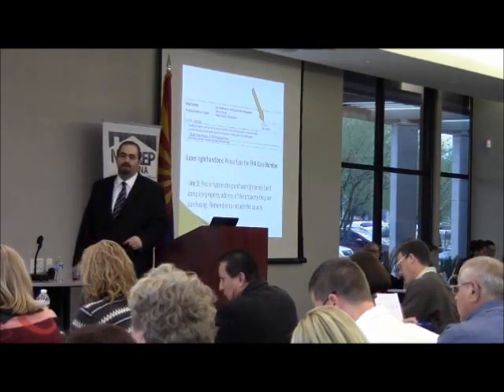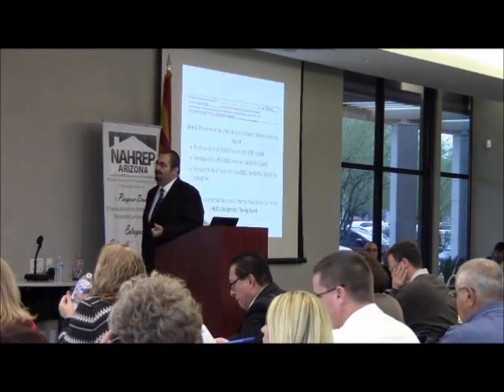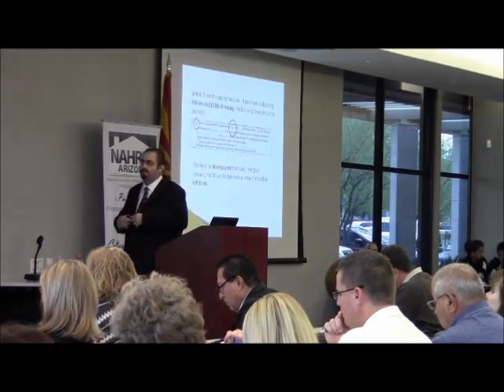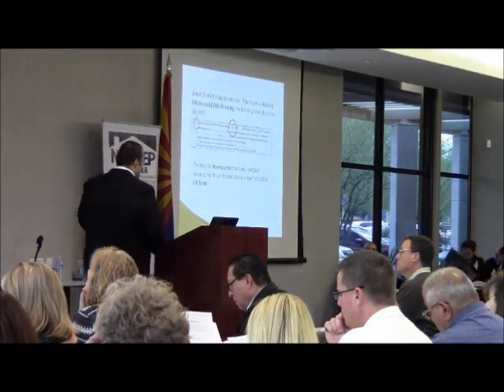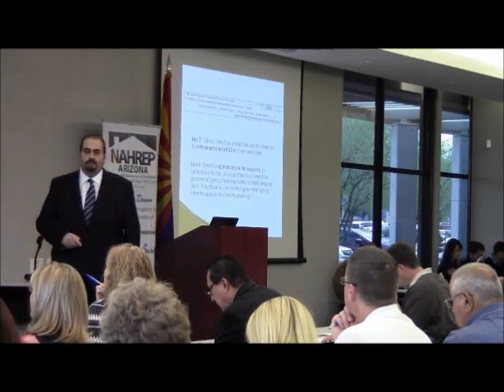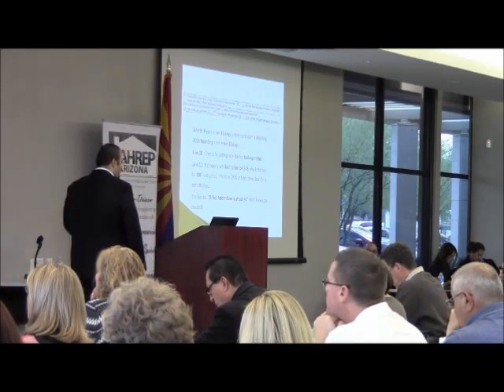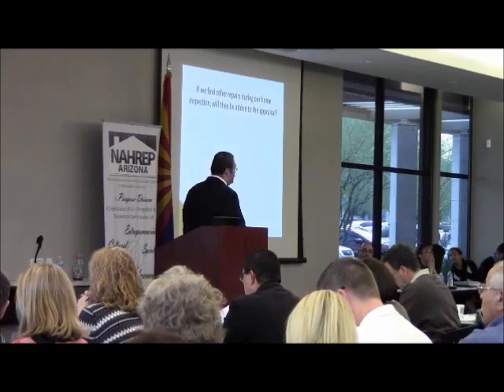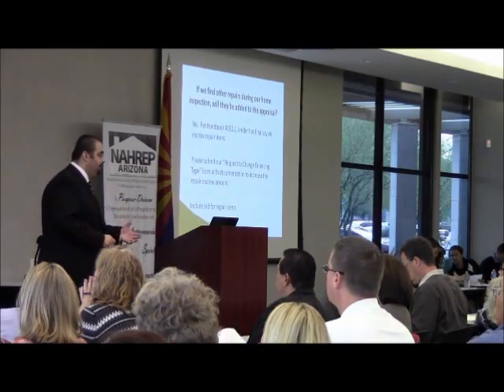NAHREP Ray Warda Outreach 1-12-12 - Part 7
Successfully selling a HUD homes with Ray Warda.